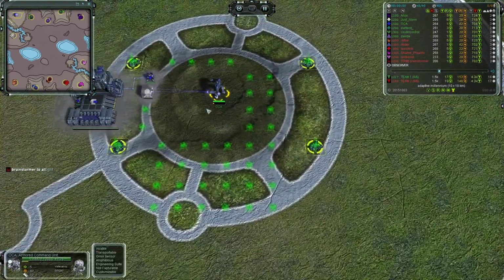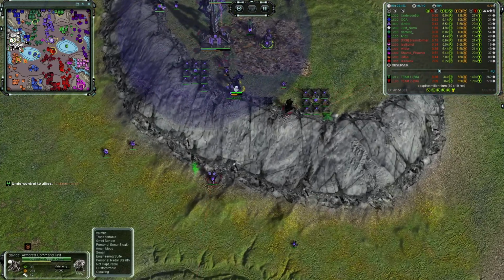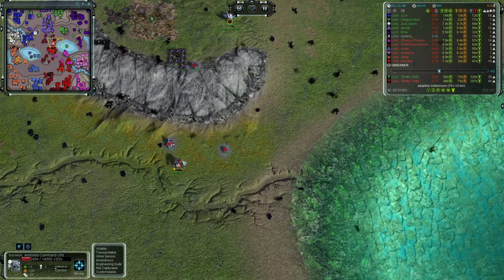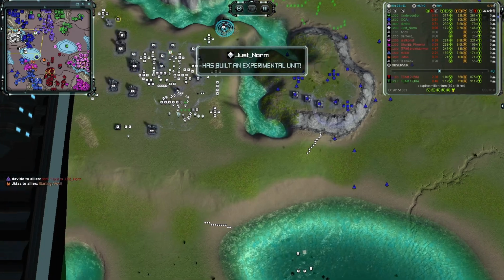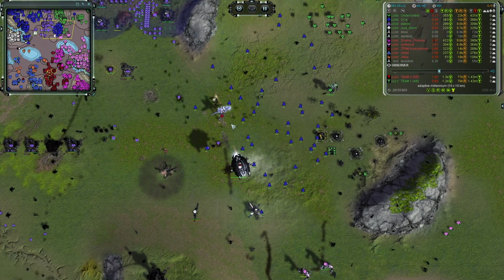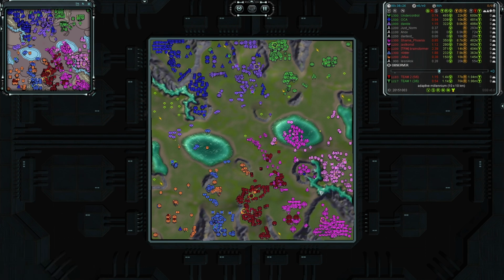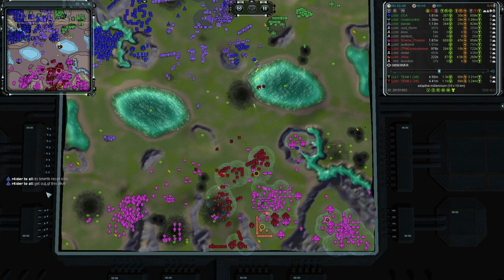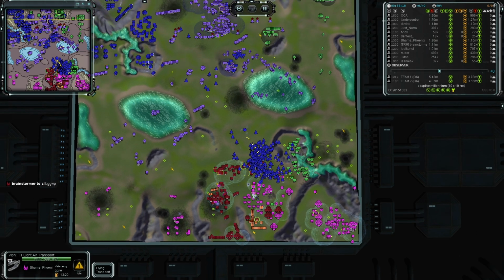6v6 Custom on MILLENNIUM | Supreme Commander #44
Restorers are, in my opinion, the best gunship in the game. They are versatile and deadly in large numbers, whihc is illustrated by gunships deleting this SACU from existence.

Mod List:
Supreme Scoreboard v6.0
ACU Highlight
Bigger Icons with Techmarker (Options to Interface: Bigger Strategic Build Icons)